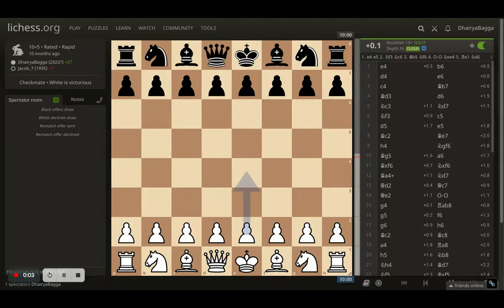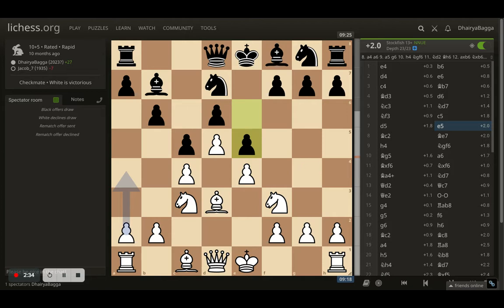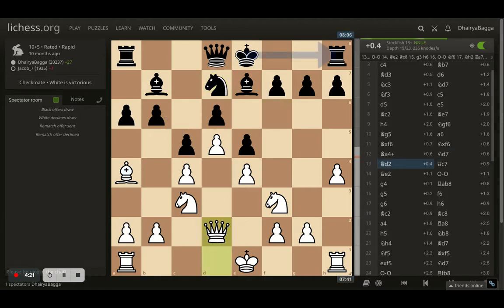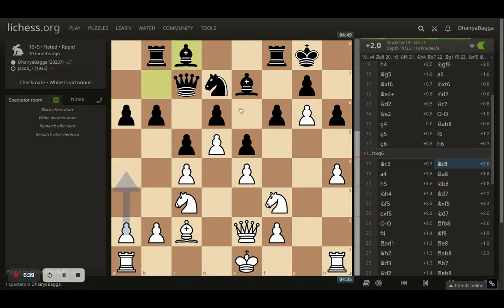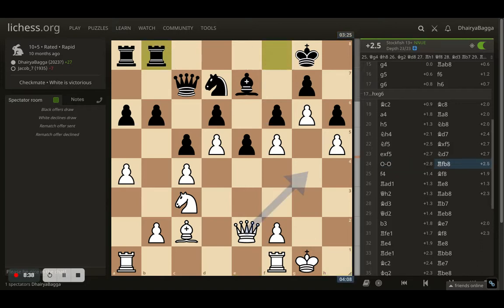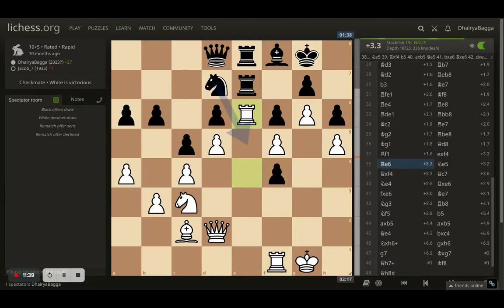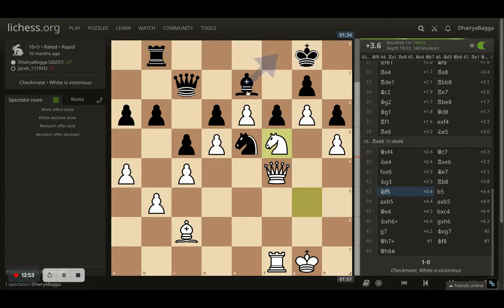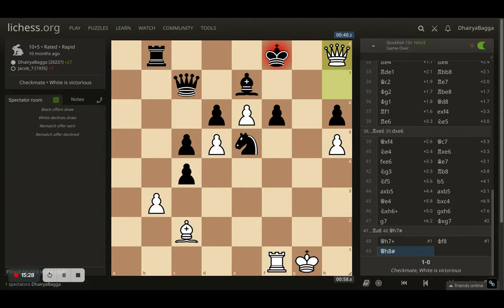One of the Best attacks by my PAWN ARMY! Crushing my opponent with the PAWN STORM! The Magical Pawns